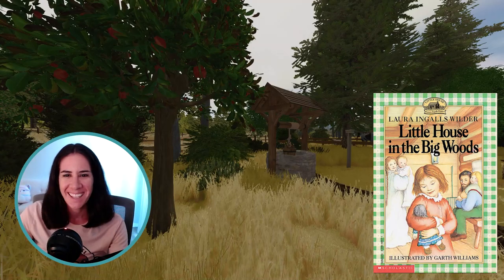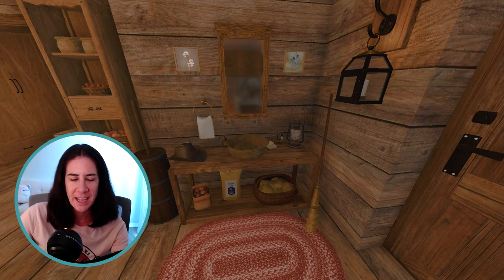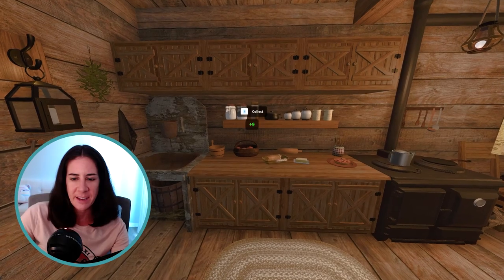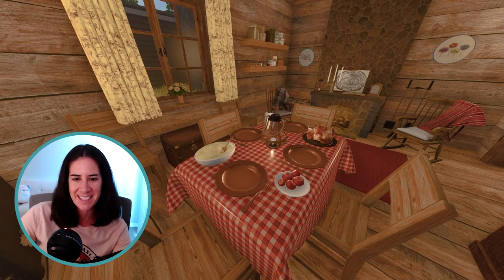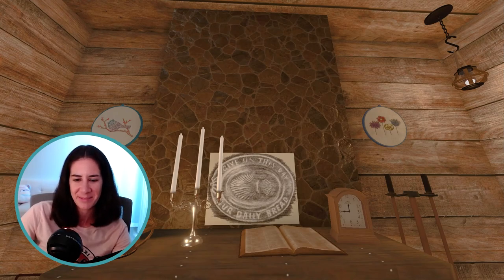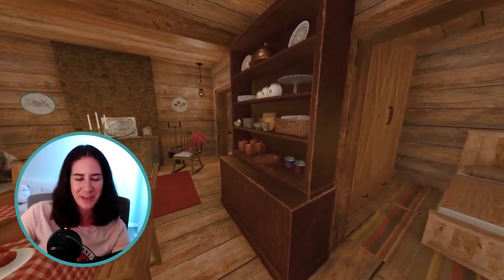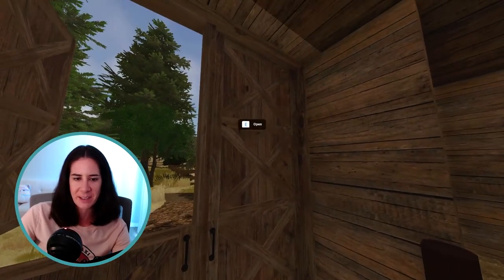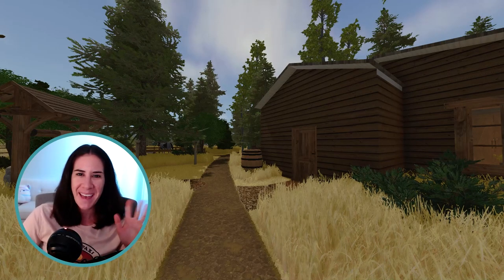Little House in the Big Woods 🌲 House Flipper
Hey everyone! Welcome to my version of Laura Ingalls' Little House in the Big Woods!

Intro 00:00
Kitchen 00:37
Living/Dining 03:13
Bedrooms 05:06
Outdoors 05:50
Outro 07:39